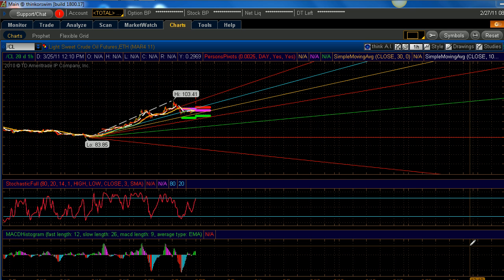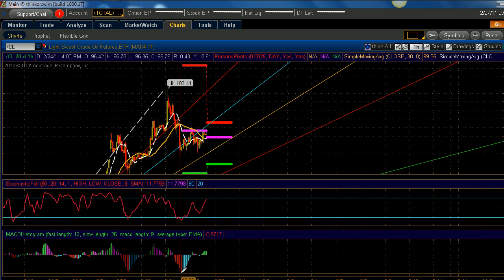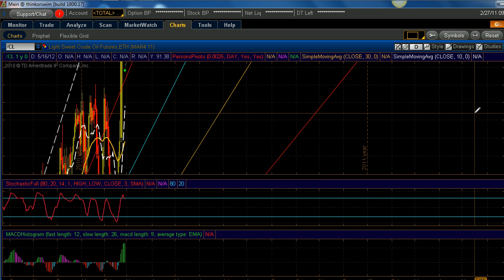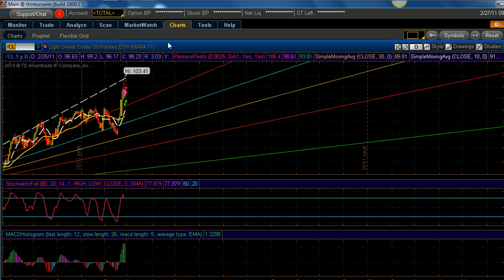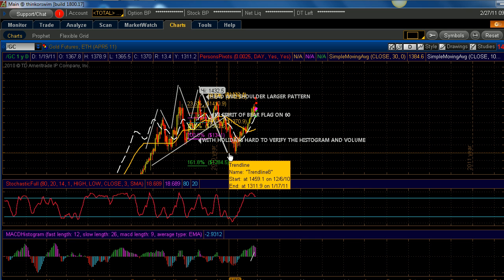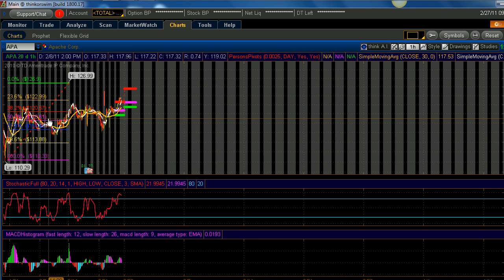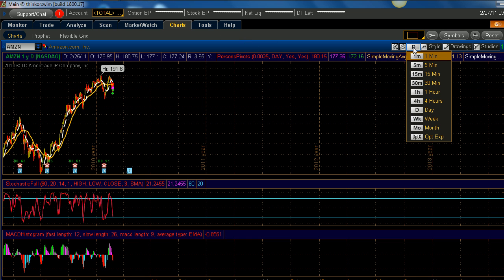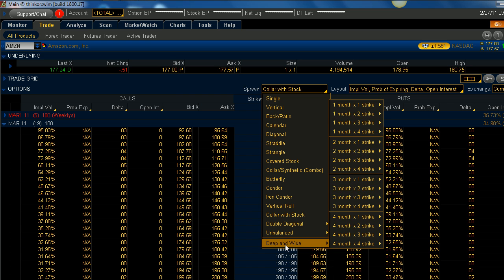Crude Gold APA AMZN by Hotoptionbabe.com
Crude chart Gold chart apache amazon